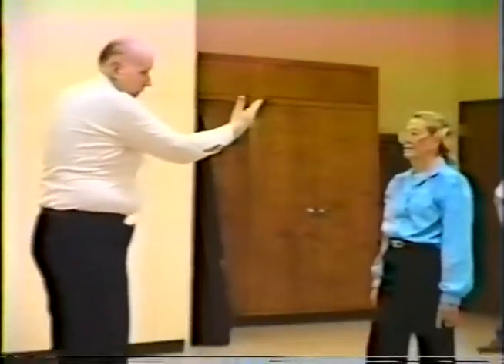t4 50 51 WCS RightSideLoop Plain